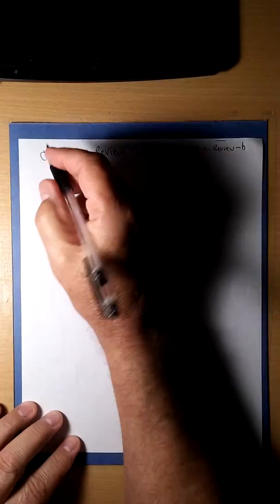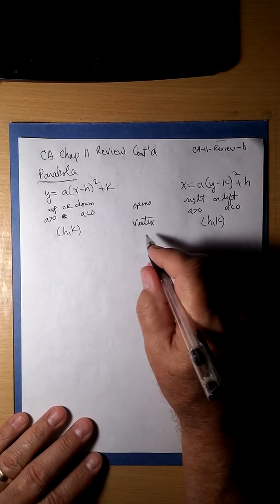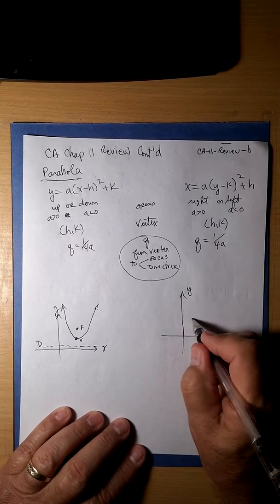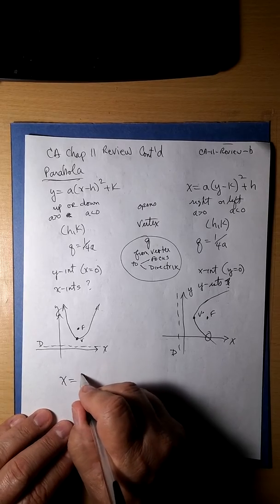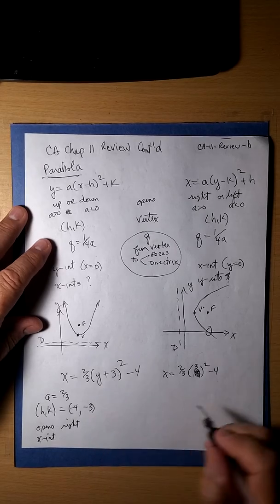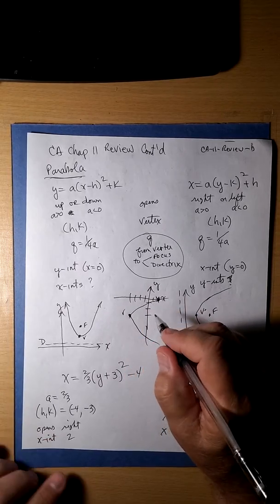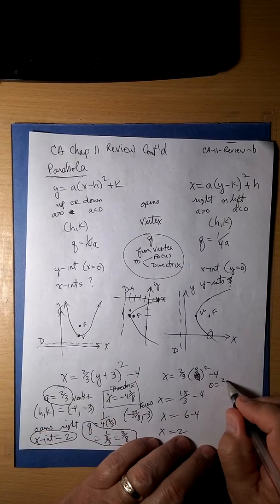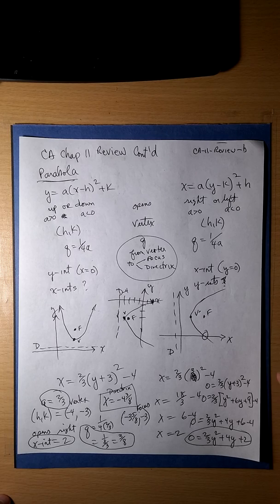CA 11 Review b